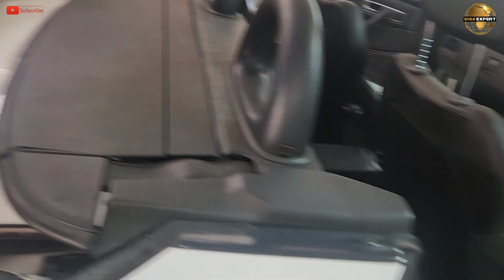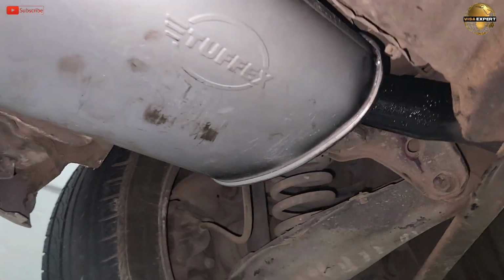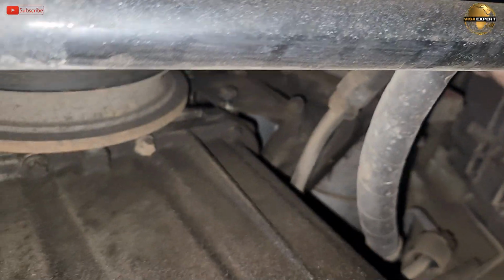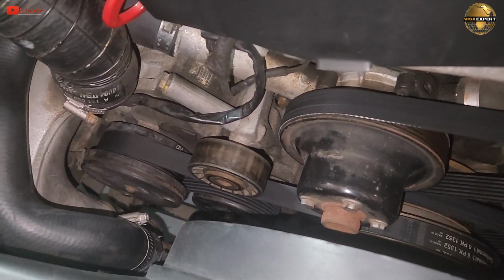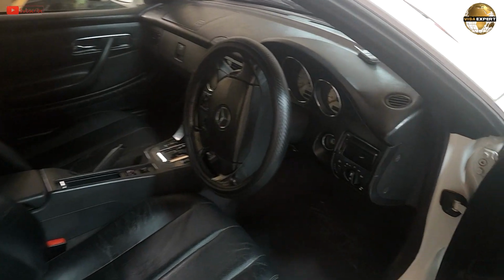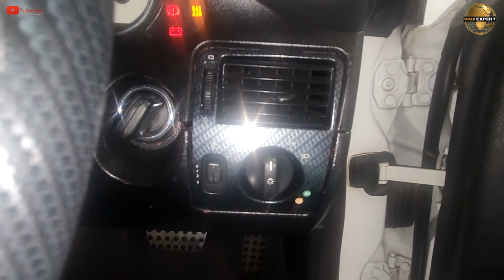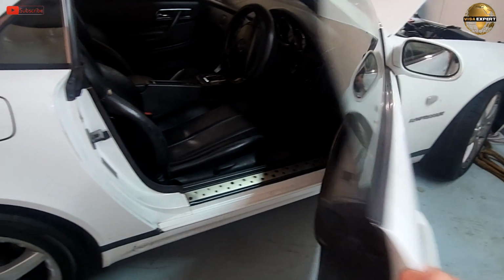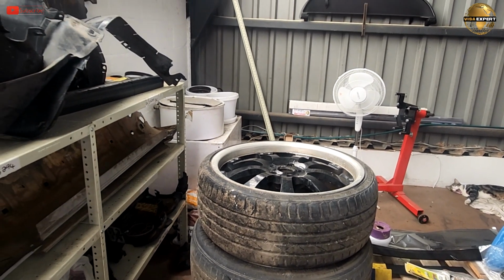1999 SLK 230 Kompressor Part 2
1938 SS Drophead 3½ Jaguar Restoration process

If you like any of my content and would like us to help you with any of your projects, please get in touch by emailing us on

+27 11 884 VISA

Fixing cars is not my day job.